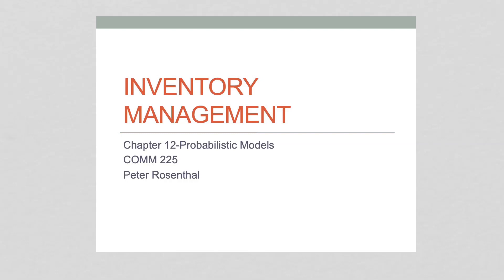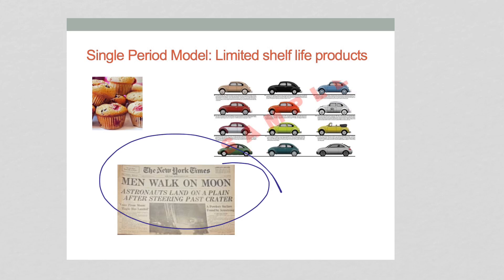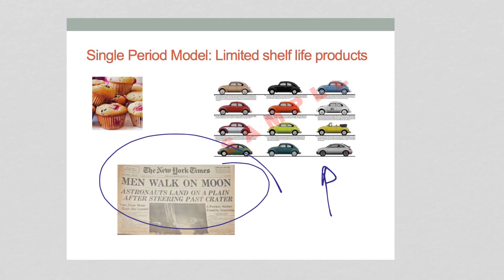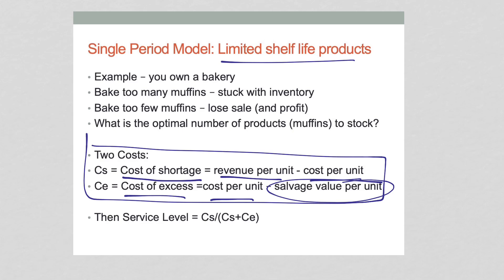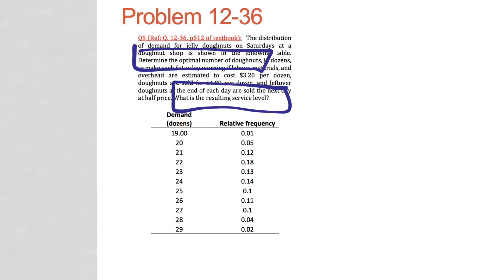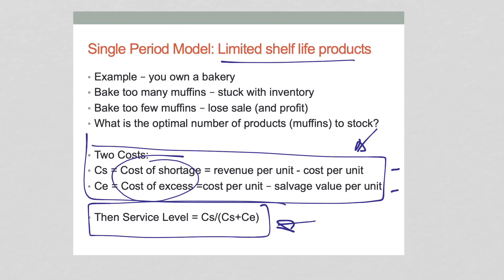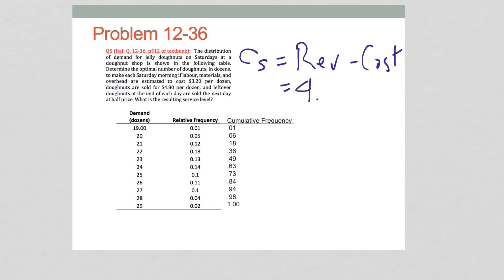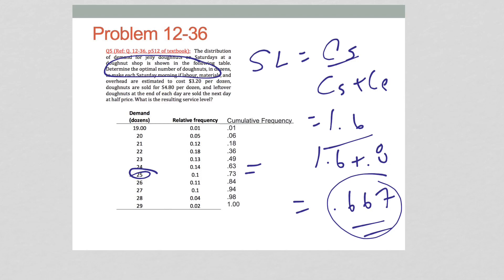Inventory Management Probabilistic Model II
Single Period Model (Limited Shelf Life)